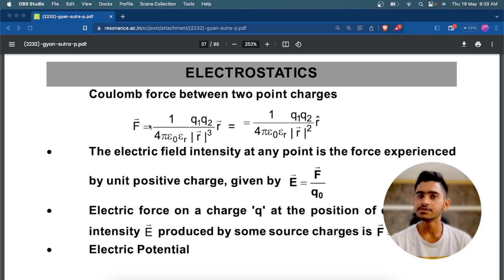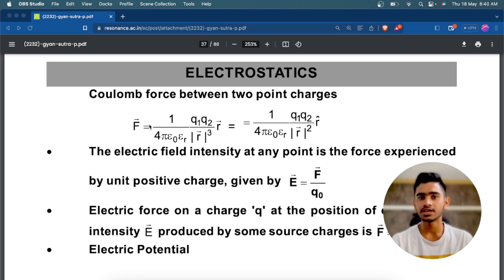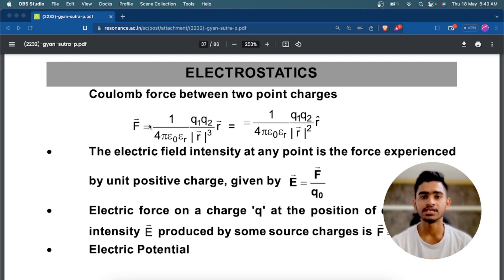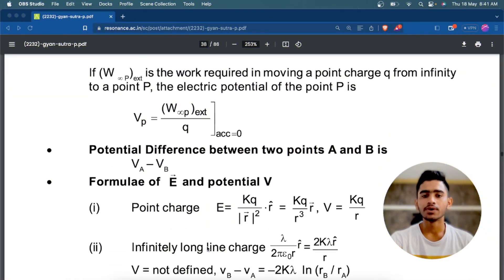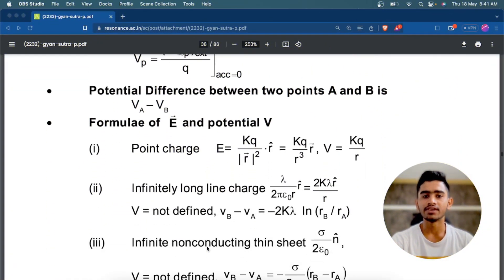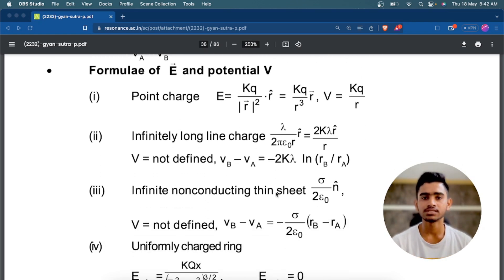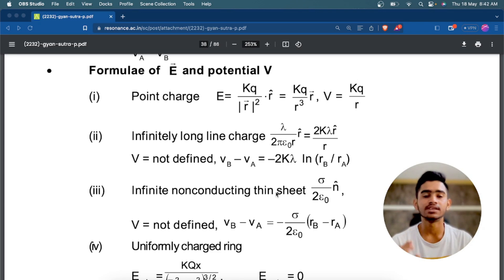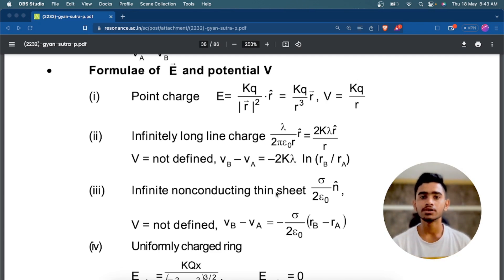Physics Formula Sheet for KCET 2023 | Score 40+ easily with this PDF | Download Link in Description👀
Join Our Telegram Group Now!